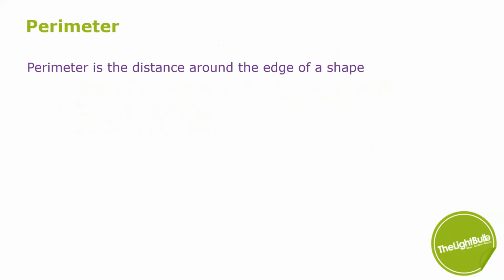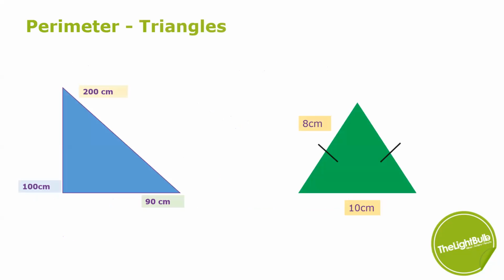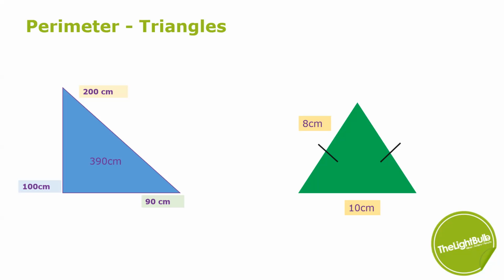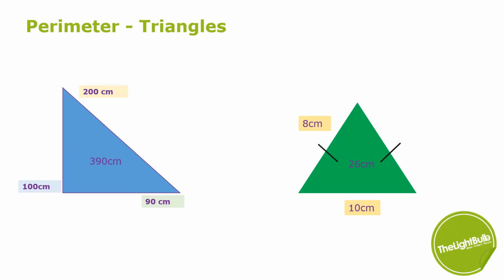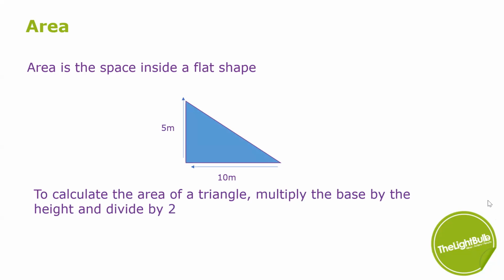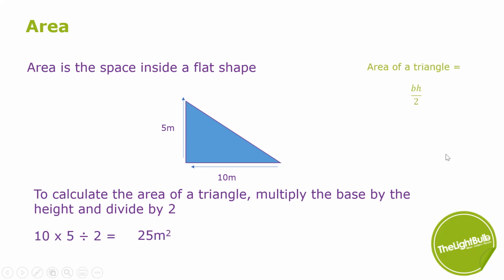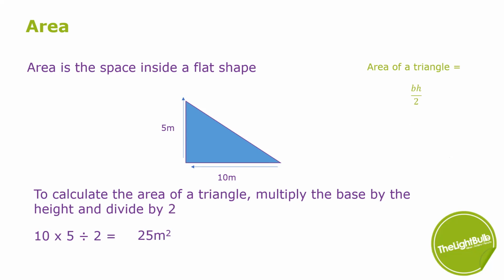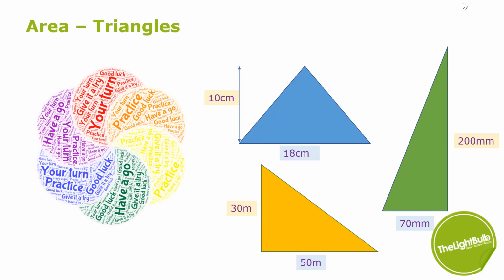Perimeter & Area of Triangles Level 2